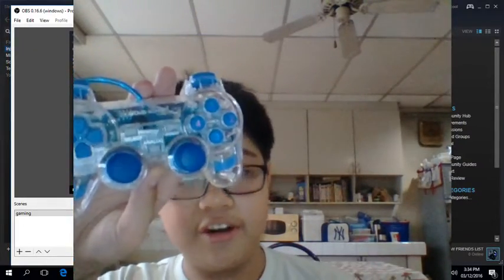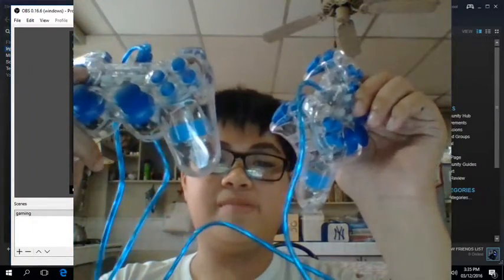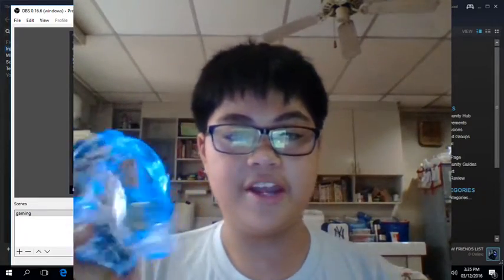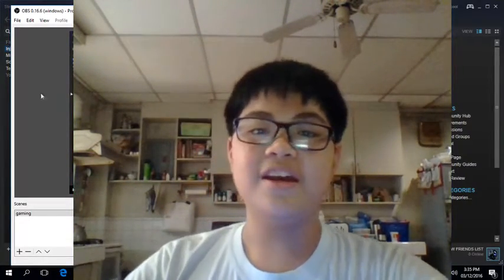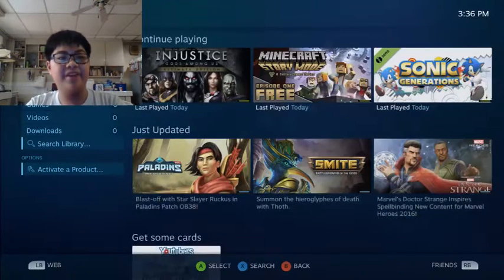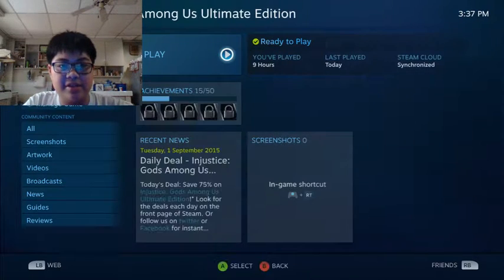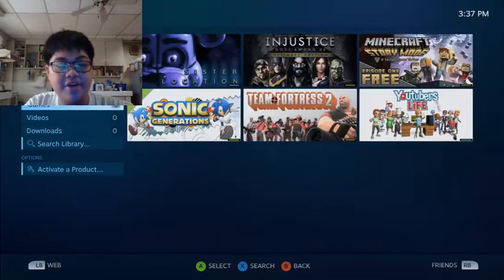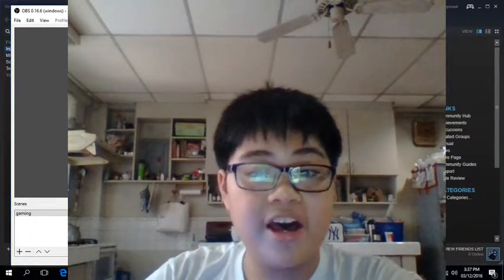dual shock review cd r king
yeah my first dual shock controller